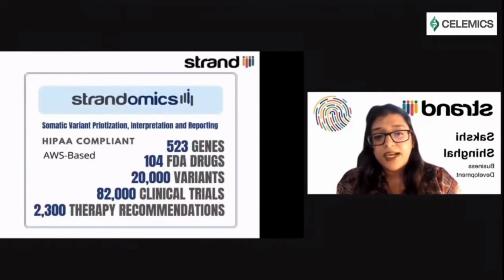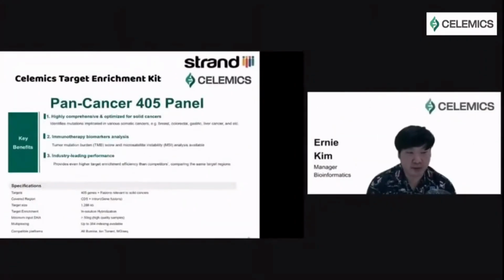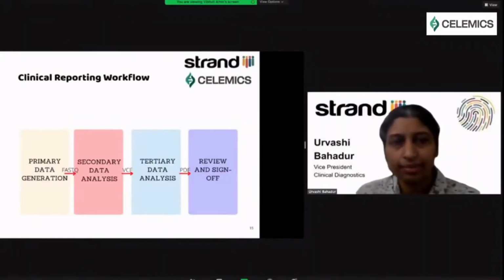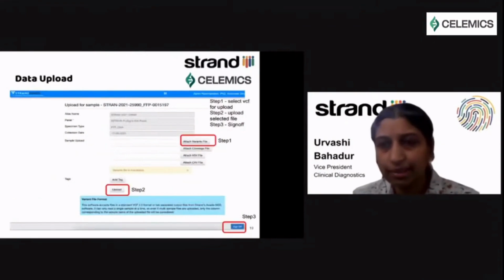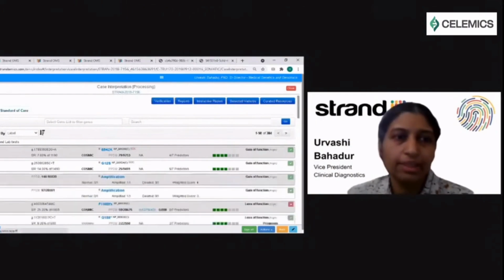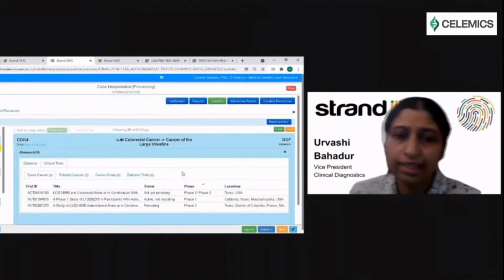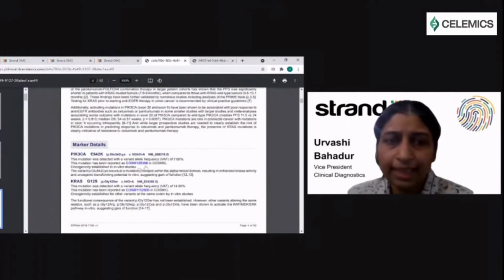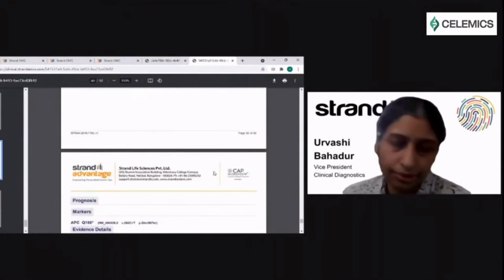[Webinar] Cancer Variant Prioritization and Reporting using StrandOmics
[Celemics X Strand Life Sciences Webinar]
Celemics and Strand Life Sciences  recently announced their partnership to develop a bioinformatics solution that integrates the Celemics bioinformatics pipeline into the StrandOmics environment to enable fast tertiary analysis and reporting of variants from solid tumor genetic tests.

The cloud-based, HIPAA-compliant StrandOmics platform relies on a knowledge-base for interpretation of solid tumor and heme variants with over 500 genes, 20,000 variants, 110 FDA drugs and 80,000 clinical trials. StrandOmics has been used to generate clinical reports on ≈10,000 clinical samples tested at Strand’s CAP-accredited genomics lab. It is also used to interpret and report on sequenced data from solid tumor testing for clients in the US and APAC regions.

In this webinar our speakers, Dr Urvashi Bahadur and Ernie Kim, will showcase the StrandOmics platform for the interpretation and clinical reporting of solid tumor variants, and additionally discuss the Celemics 405-gene pan cancer solid tumor panel.